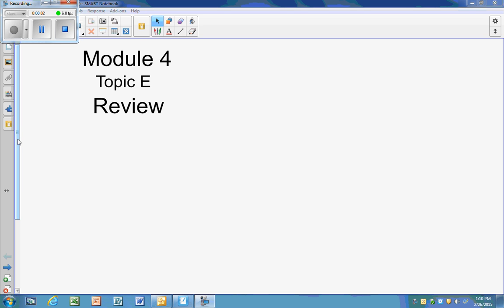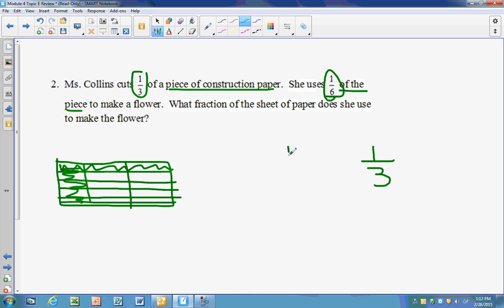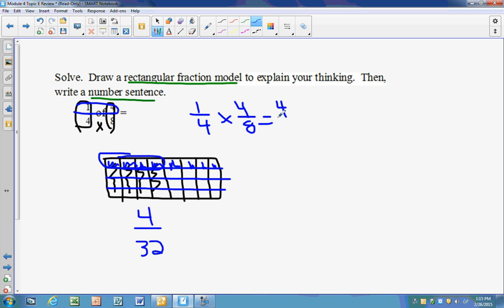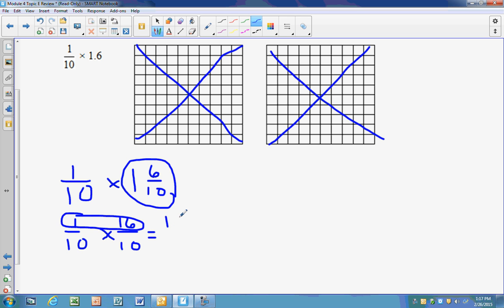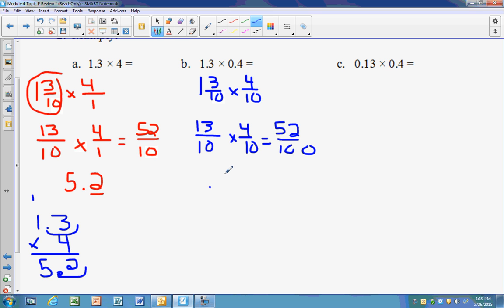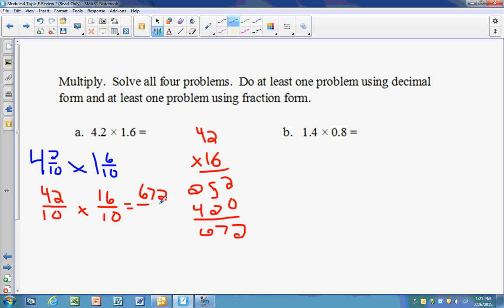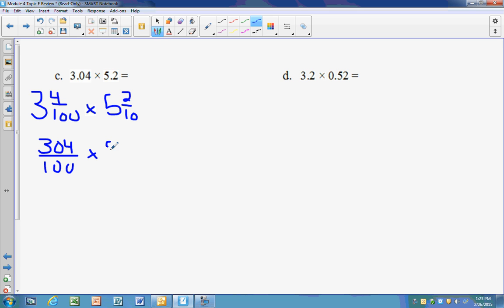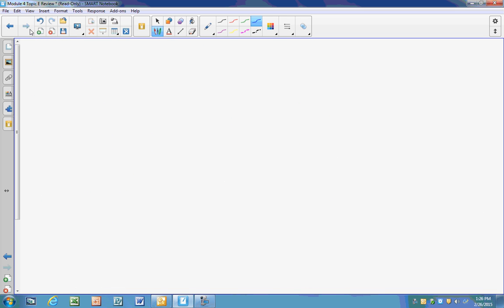Module 4 Topic E Quiz Review